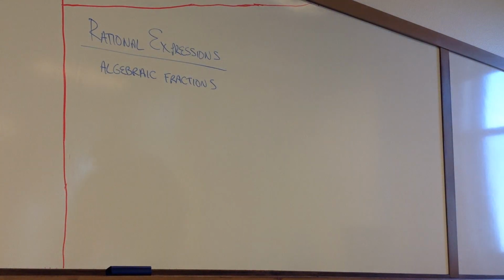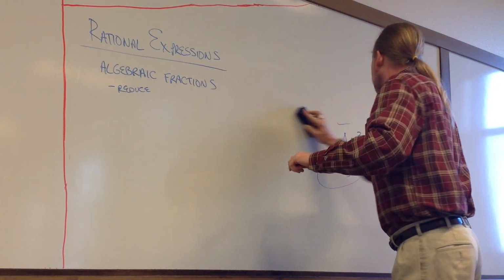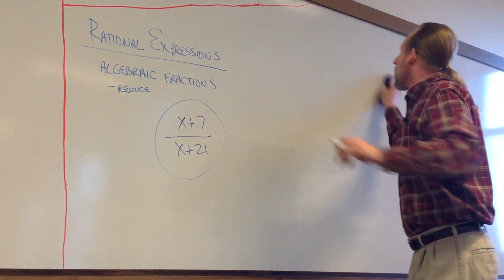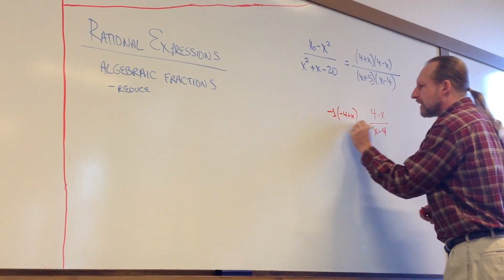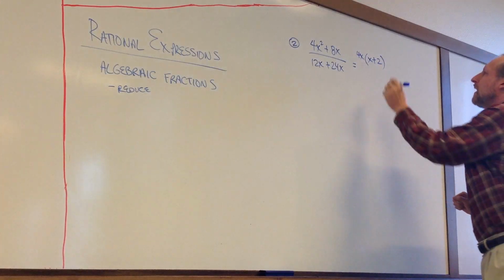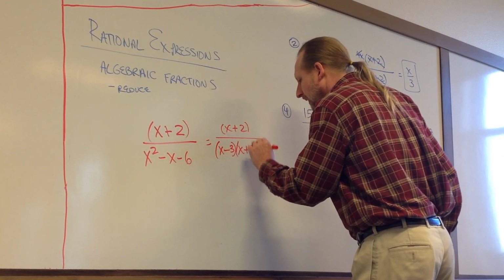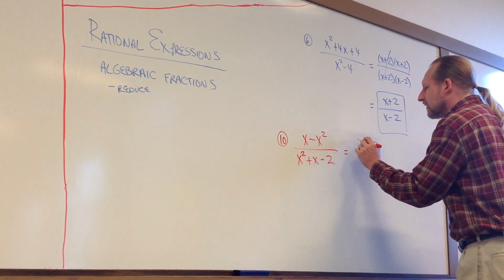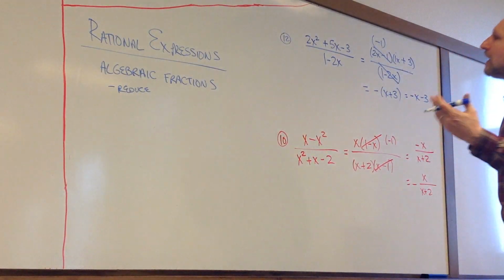MTH 111 Section 1.6 Part I